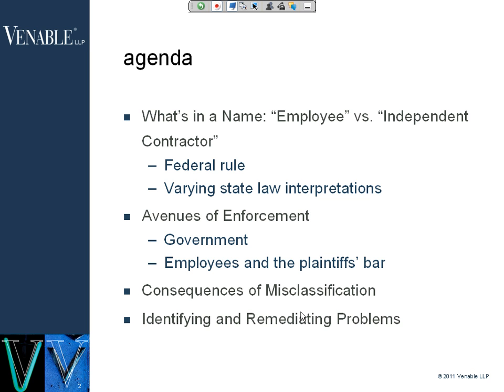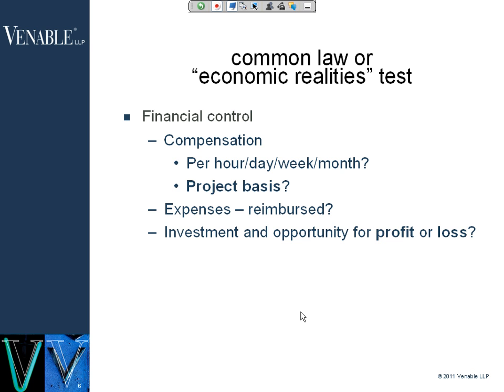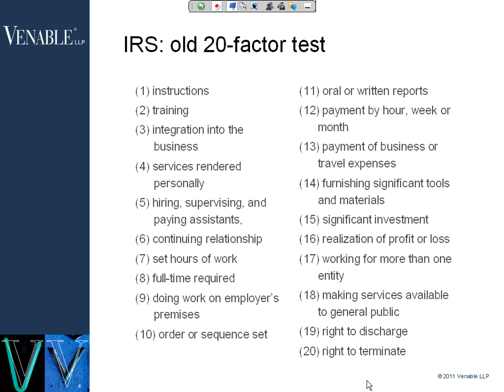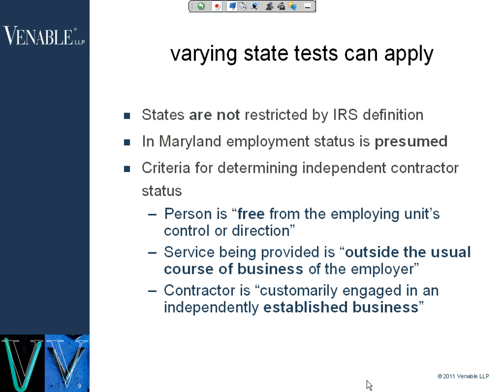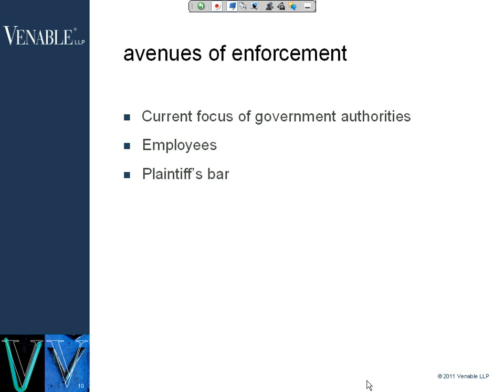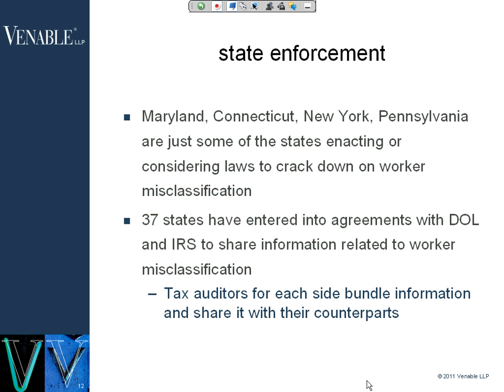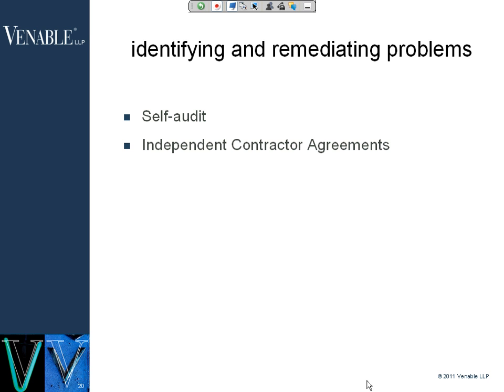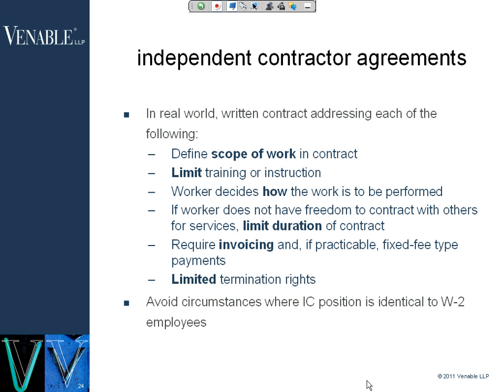Focus on Misclassification - Are Your Nonprofit's Workers 'Employees' or 'Independent Contractors'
Many nonprofit employers use independent contractors to supplement their regular employee workforces, but not all of them properly distinguish between "employees" and "independent contractors." Out of concern for the rights of misclassified workers, and in the interest of boosting their own tax revenues, federal and state governments are increasing their efforts to identify and correct independent contractor misclassifications. The consequences for violators can be significant.

This program includes an in-depth discussion of the IRS and U.S. Department of Labor rules concerning the scope of the "independent contractor" construct, the varying state definitions of the classification, and the significant legal implications of getting it wrong.